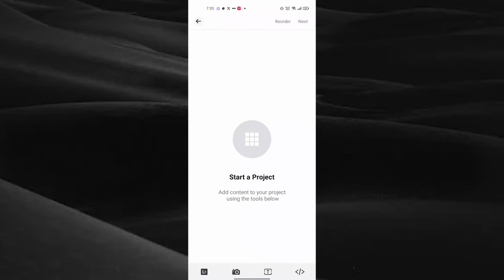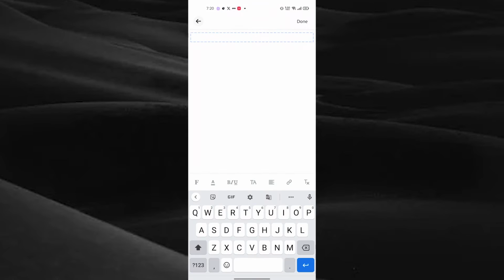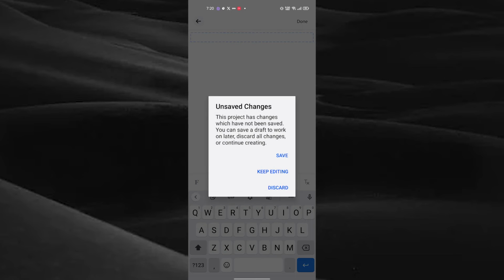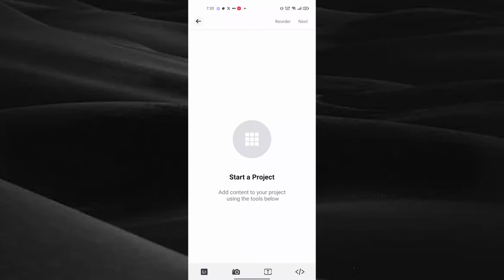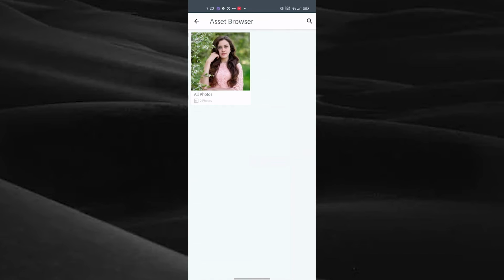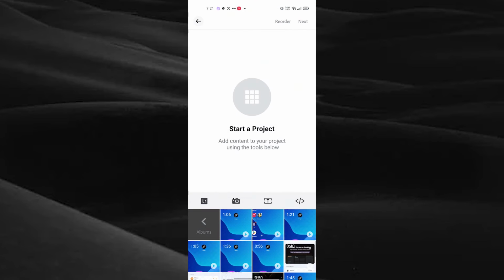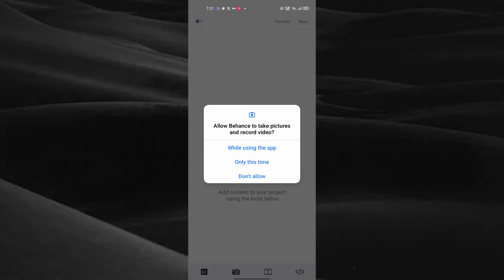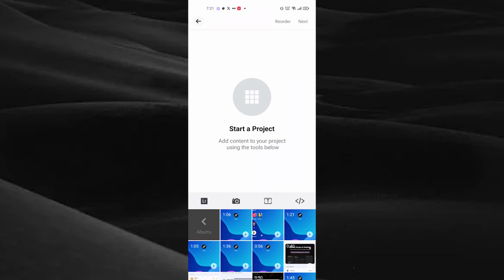How to Add a New Work on Behance App [easy]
In this video, we'll guide you through the simple steps to add a new project to your Behance portfolio using the mobile app. Showcase your creative work to a global audience with just a few taps!

Join us as we explore the features and best practices for uploading your projects on Behance.